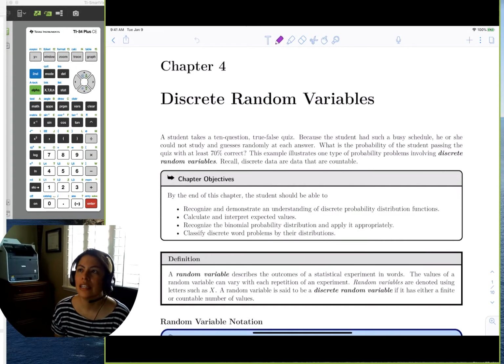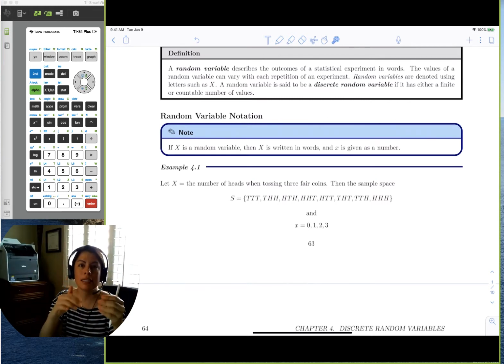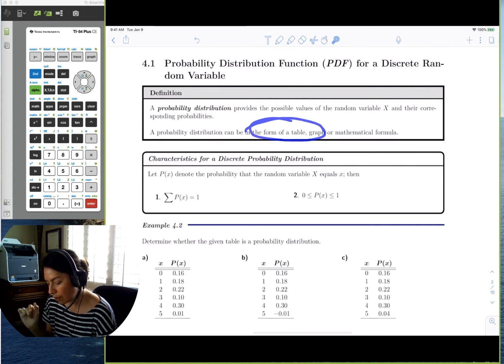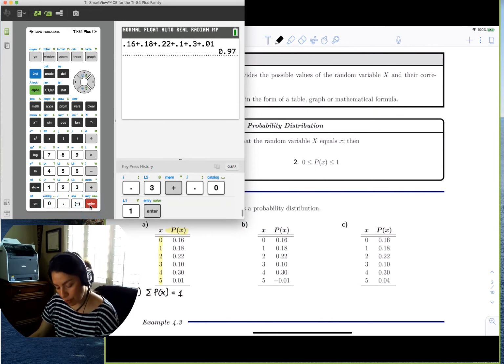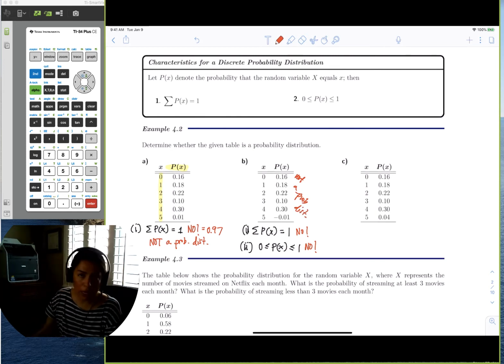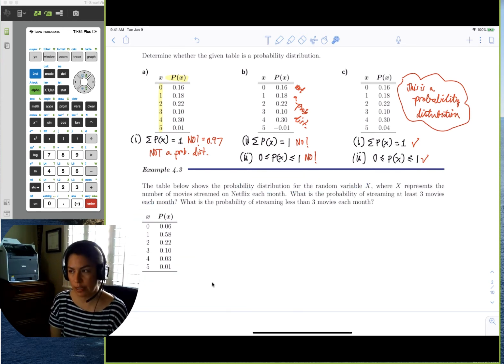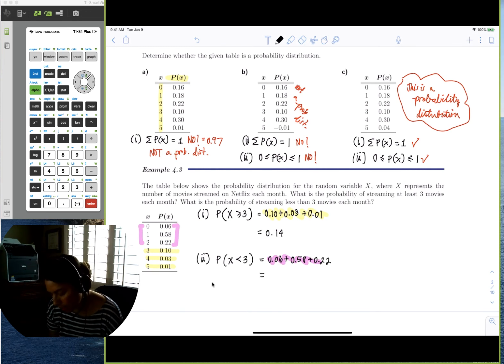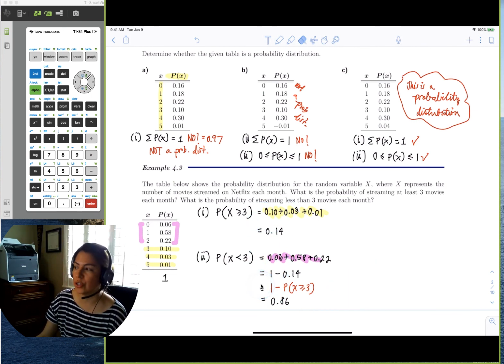Chapter_4_Section_1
We introduce the topic of probability distribution function (pdf) for a discrete random variable.